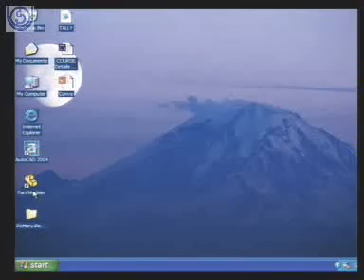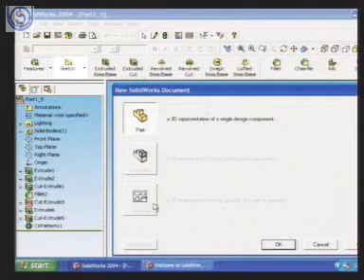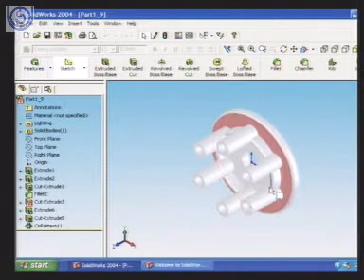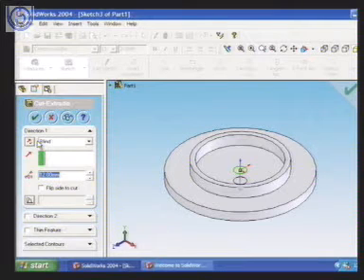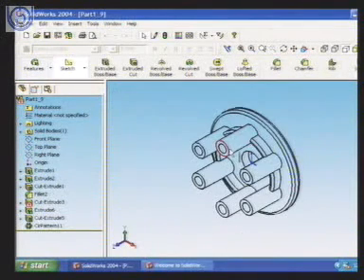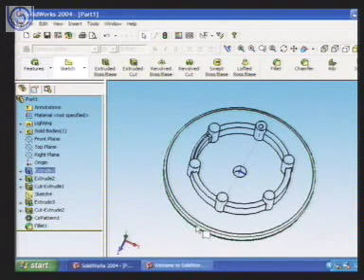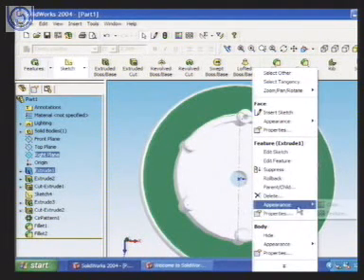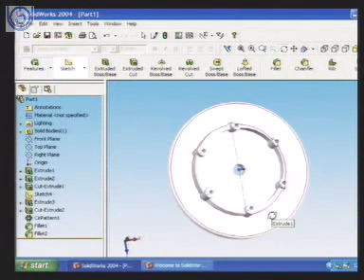Lessons on Computer Aided Design part-2